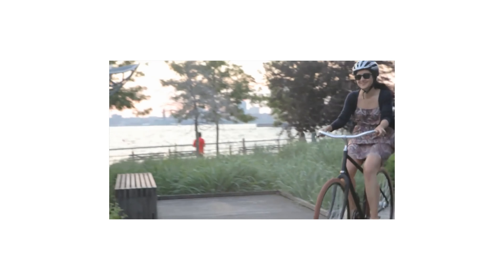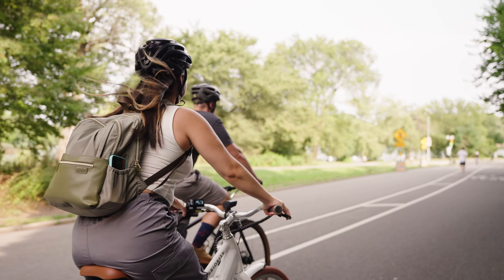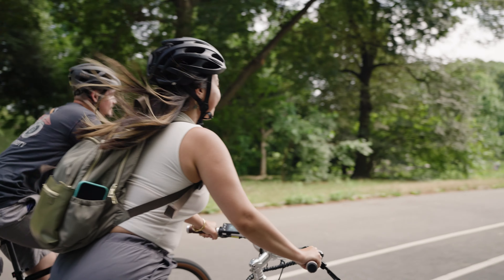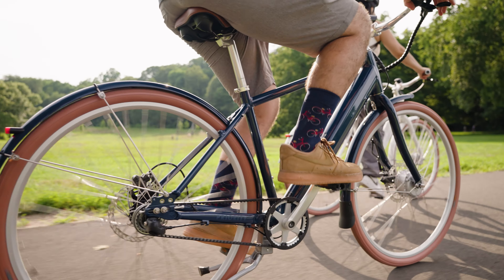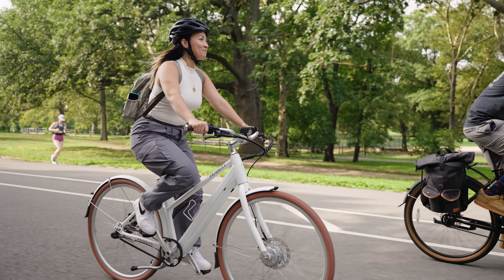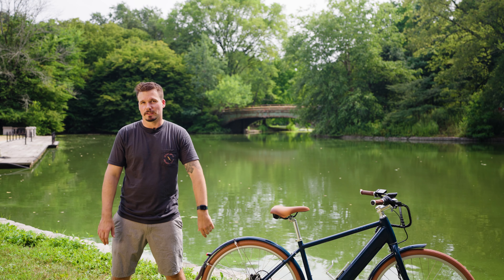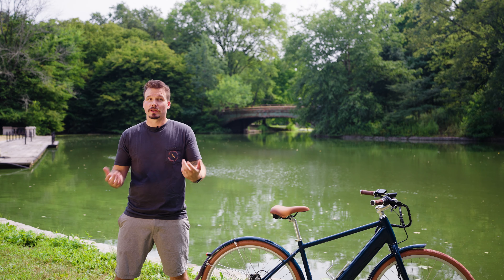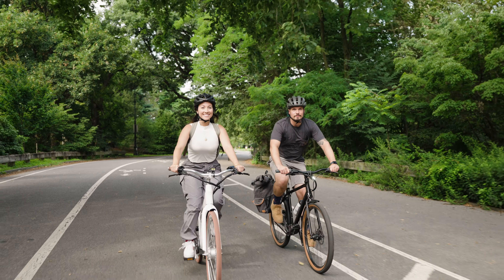About the Priority e-Classic Plus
The e-Classic Plus is synonymous with simplicity. Turn that 10-mile ride into a 20-mile ride. Turn that tough hill at the end of your ride into an easy one. With 3 speeds and a smooth, silent motor that promotes a natural ride feel, you’ll reach your destination quickly and confidently with a smile on your face!
Questions?